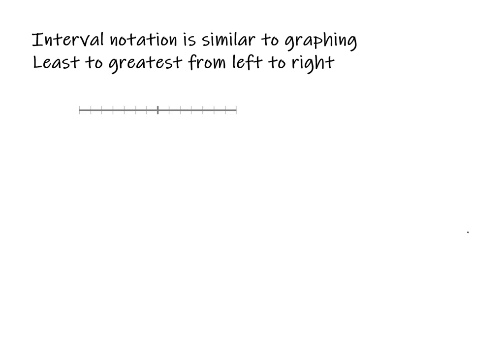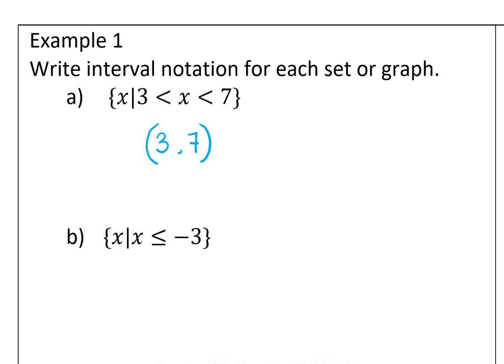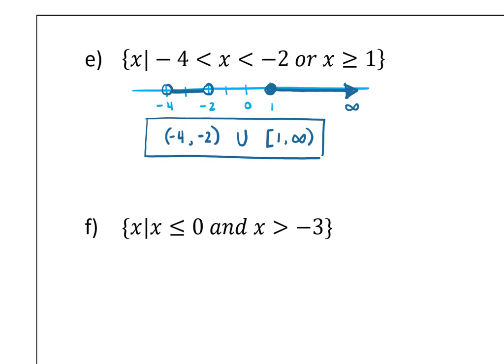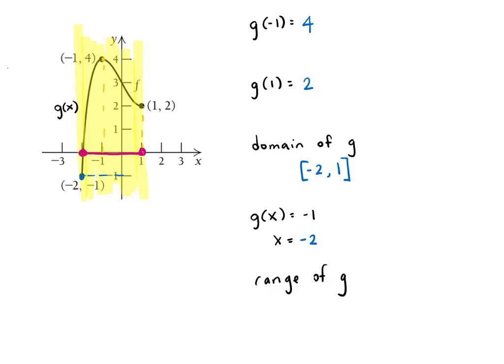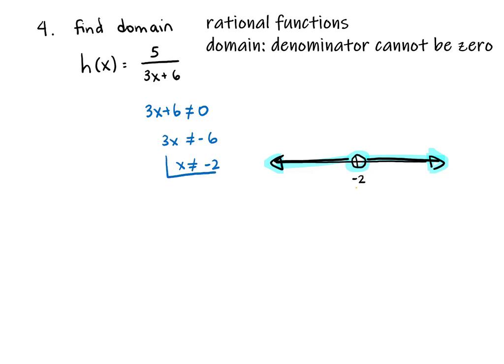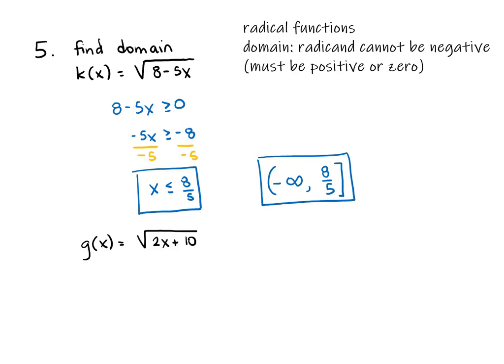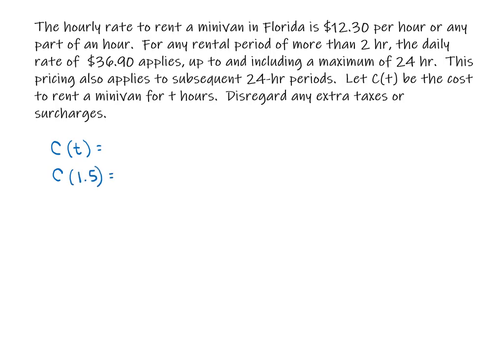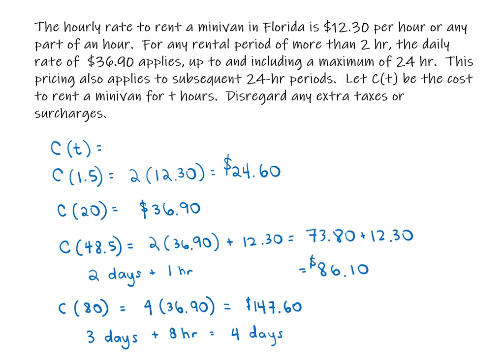M120 ChR Sec3 Finding Domain and Range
Business Calculus
Review Chapter
Finding Domain and Range